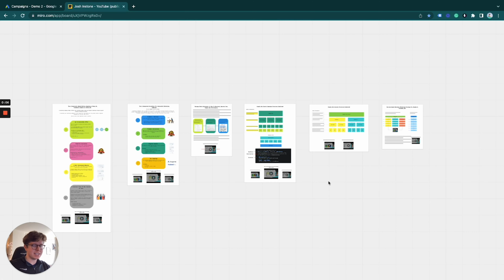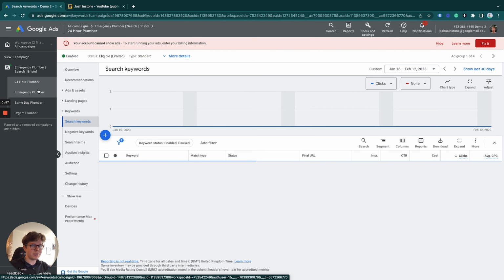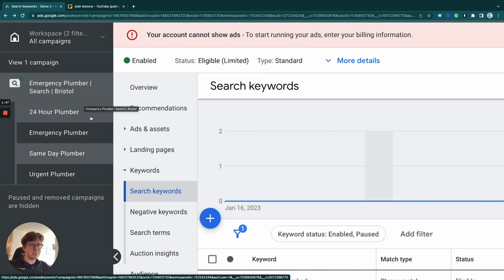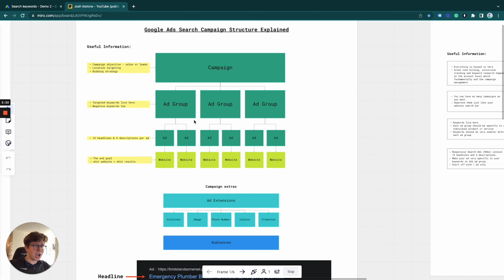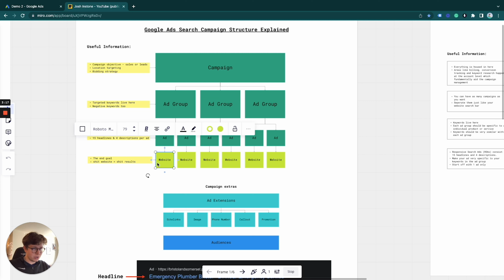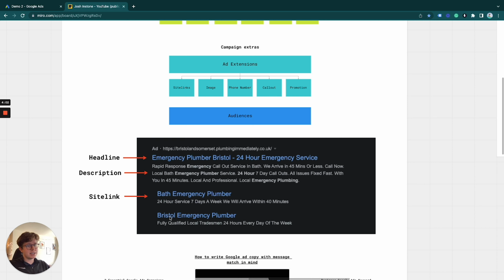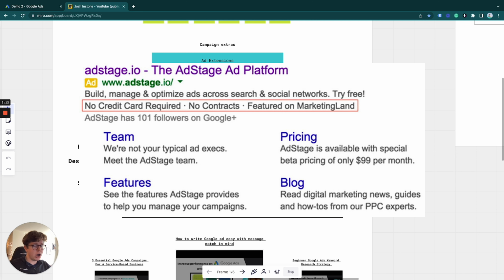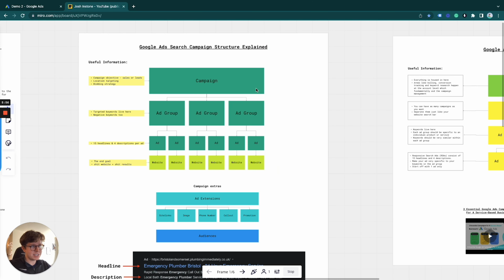Google Ads Search Campaign Structure Explained 2024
Want to master Google Ads? In this quick guide, we break down the Google Ads search campaign structure step by step. From setting up campaigns to creating ad groups and high-converting ads, you'll understand how to maximize results efficiently.

Learn how to:

✅ Structure campaigns for sales or lead generation
✅ Use ad groups to target segmented keywords like "emergency plumber" or "24-hour plumber"
✅ Write high-converting responsive search ads with 15 headlines and 4 descriptions
✅ Add powerful ad extensions like site links, callouts, and phone numbers

Chapters:
0:00 – Introduction
0:34 – Campaign Overview
1:15 – Google Ad Groups
2:12 – Google Search Ads
3:15 – Ad Extensions Overview